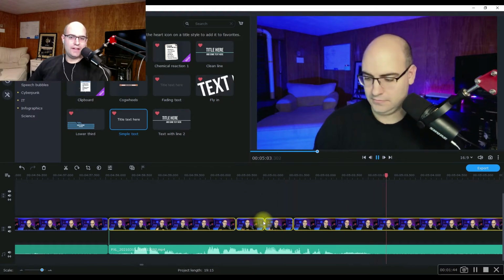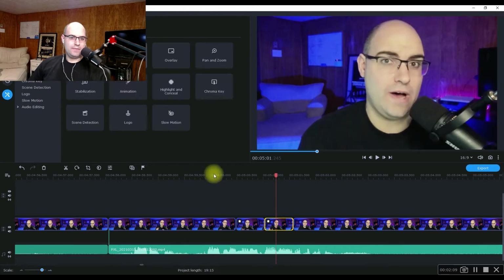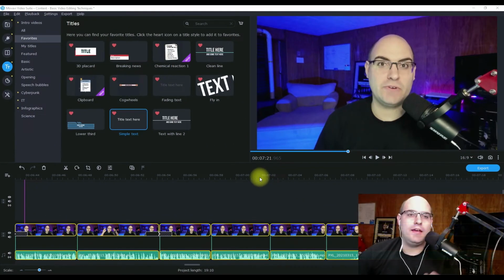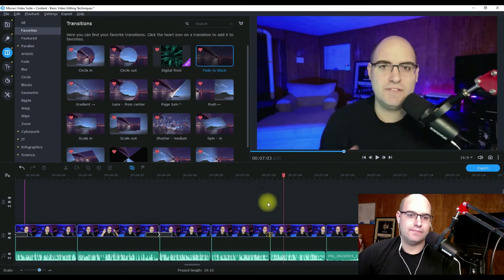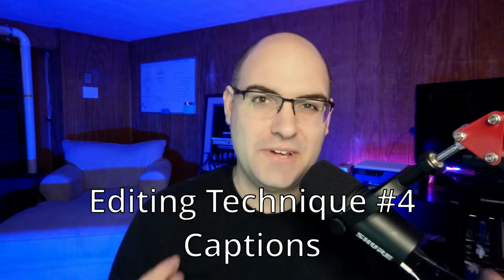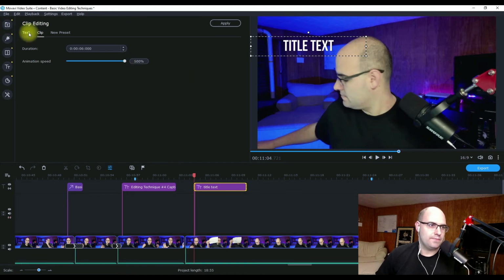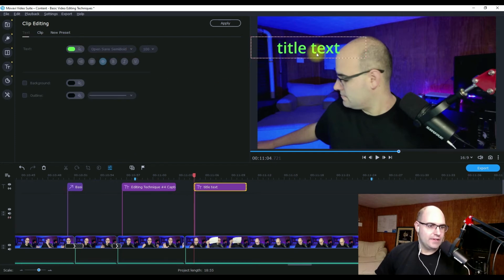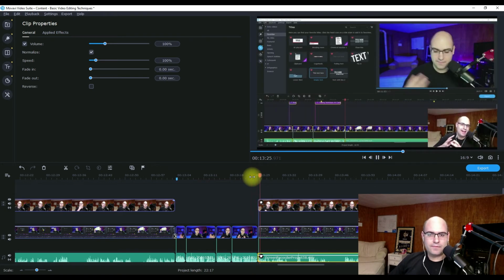How To Create Great Online Content: Video Editing Techniques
This video will teach you how to create great online content by showing you 7 basic video editing techniques. I use these in almost every YouTube video I make. From using the proper transitions to adding the right music, you'll learn how to keep your viewer engaged and make your video more fun to watch.

I'll use Movavi to edit the videos. If you like what you see, grab a copy of Movavi

Intro - 0:00
Pre-Requisites - 0:48
Shoot One-Line At a Time - 2:21
Jump Cuts - 4:10
Transitions - 6:28
Captions - 10:51
Normalize Audio - 12:59
Picture-In-Picture - 14:37
Background Music - 15:42